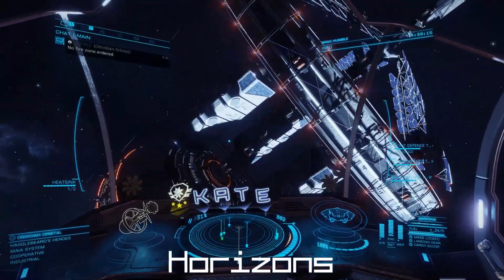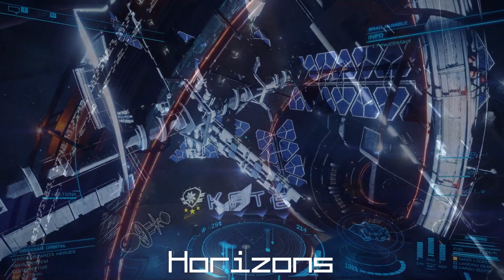Elite Dangerous: Odyssey - Cause of Camera Suite Blackouts - Horizons Comparison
The external camera suite in Elite Dangerous Odyssey has a much highrer tendency to 'blackout' and cease showing an image than the same suite in Horizons, and though observations I have determined this is caused seemingly by the Camera requiting line of sight to the player to display an image in Odyssey. This could be a bug or an intended feature but it certainly does make life a little trickier for content creators in Elite